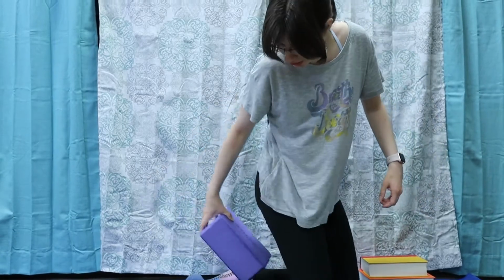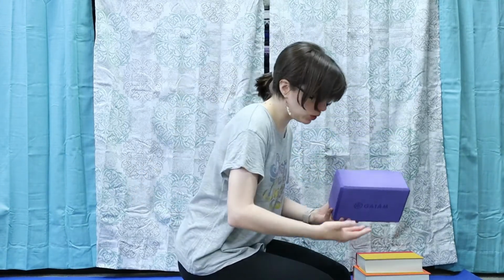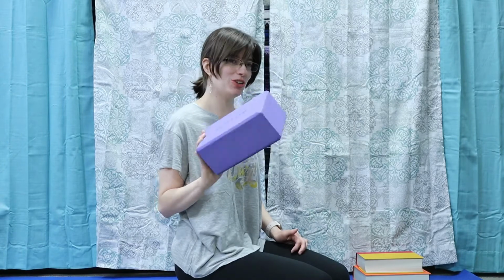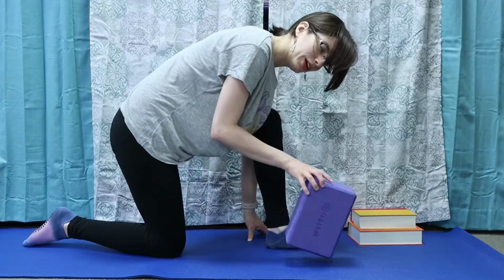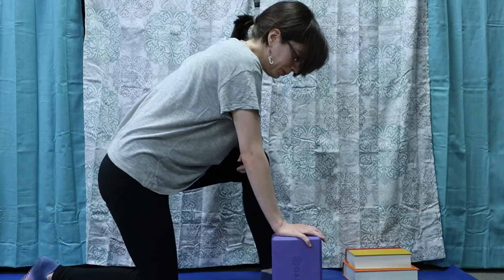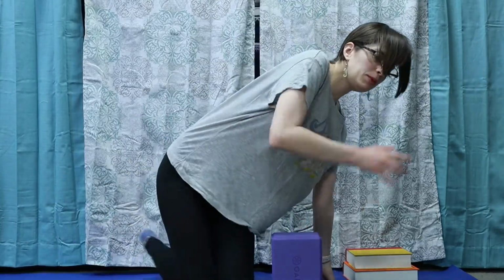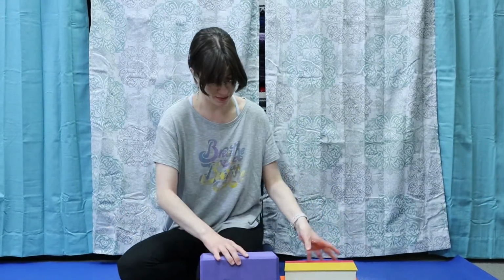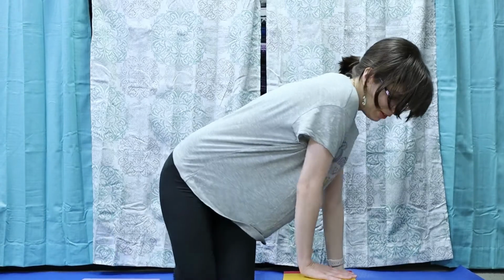Yoga Props 101: What are Yoga Blocks?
Welcome to the second video in the "Yoga Props 101" series! This video covers what yoga blocks are, how to use them, and whether or not they are worth the investment. Plus, we'll look at what you can use instead if you don't have a yoga block at home!

Here's a link to the first video in this series, which covers what yoga props are, plus yoga mats

To learn more about me and my yoga teaching, visit my